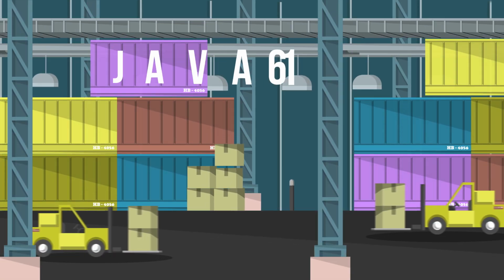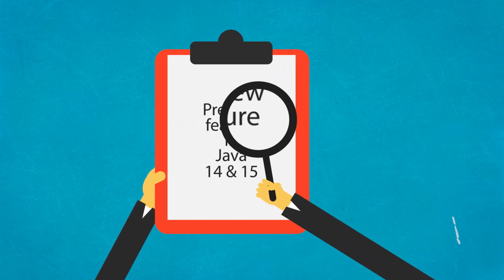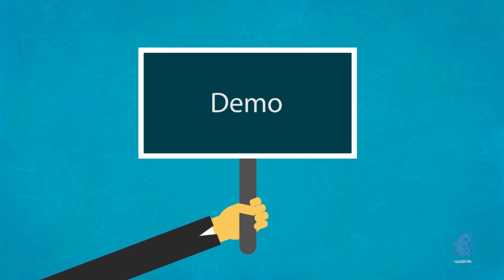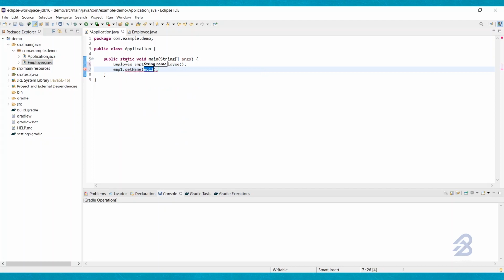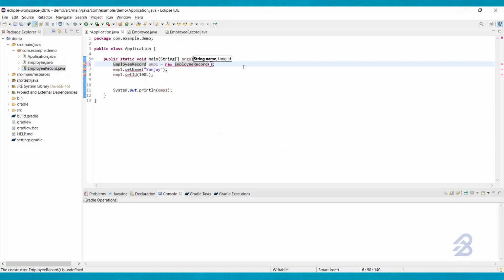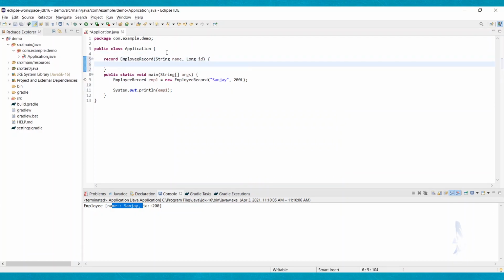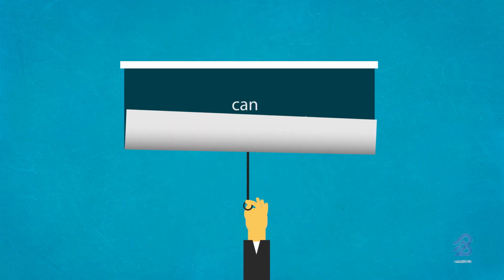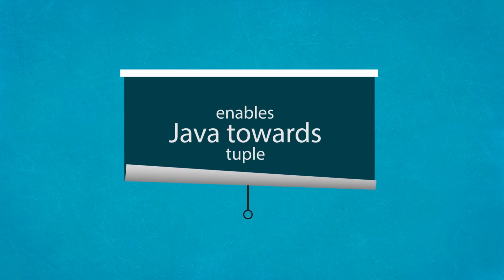What is Java Records - Explained with demo | javaprogramming | javatutorial | balaji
Java 16 came up with a standard feature called "Java Records". In this video it is explained what is Java Records and how to use them.

Prerequisite:
Java 16 - If your environment is not ready with Java 16, please watch below video first to setup your environment.